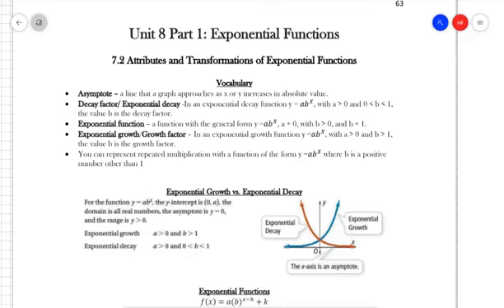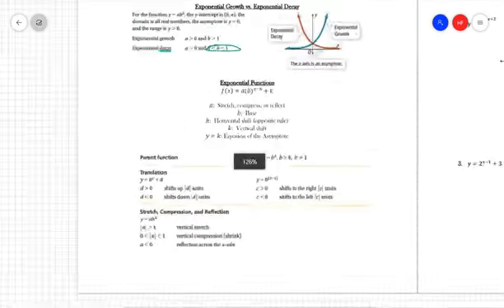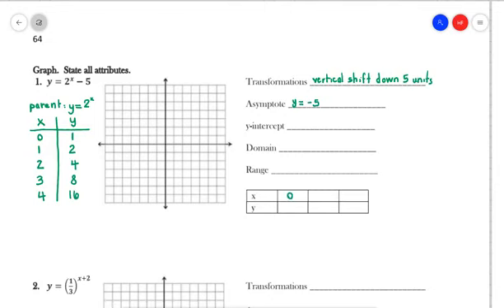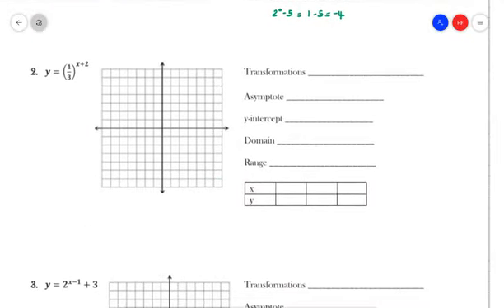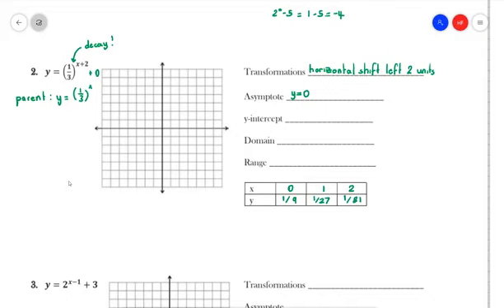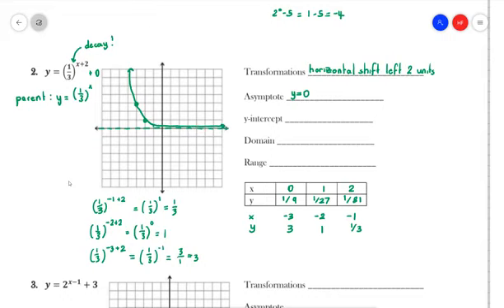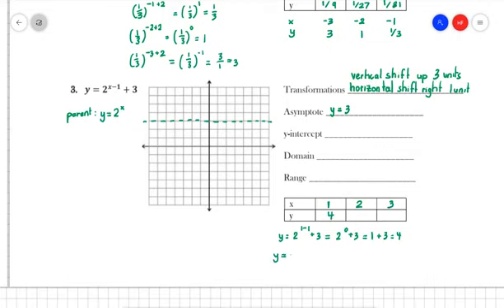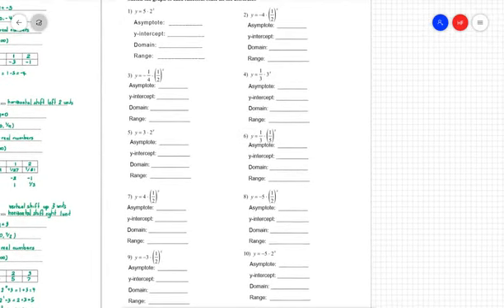Algebra 2 - Graphing Exponential Functions Day 1